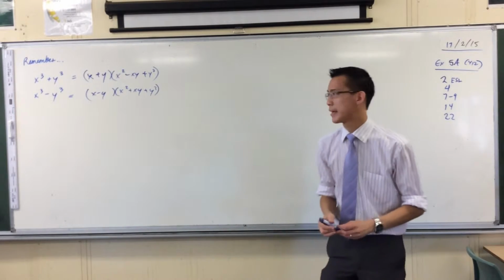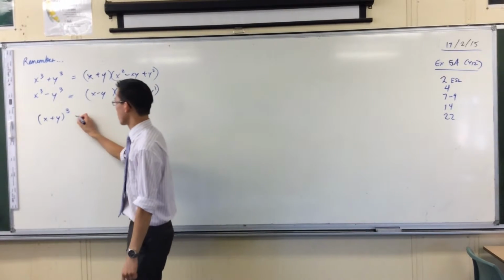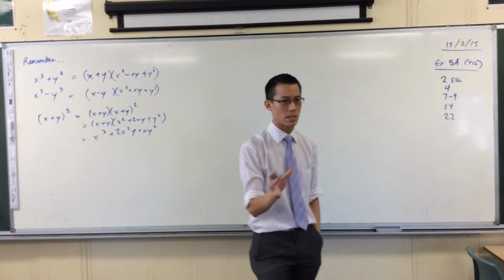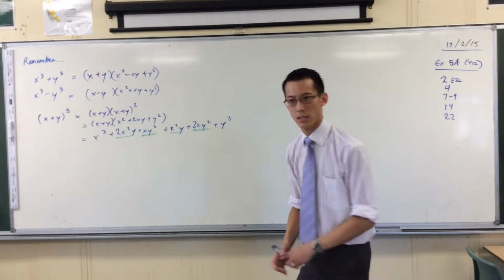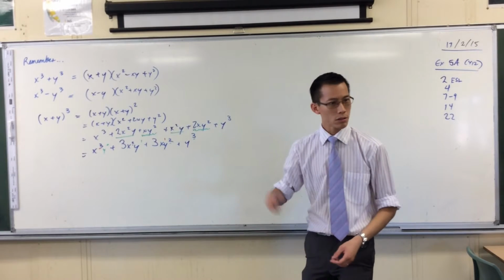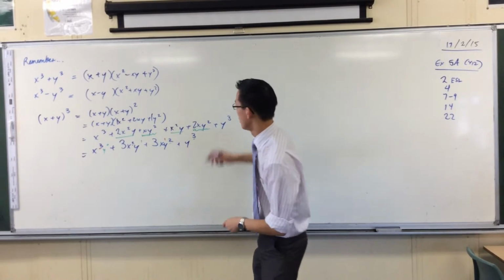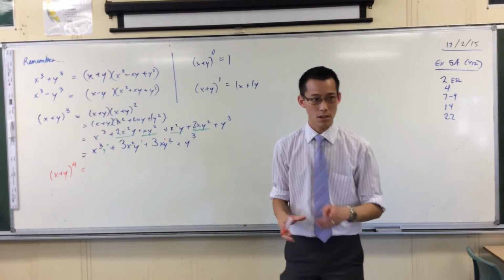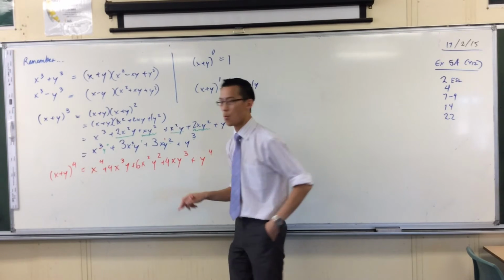Binomial Coefficients & Pascal's Triangle